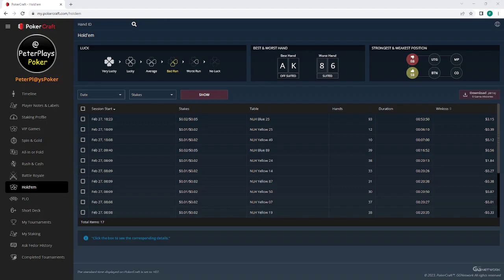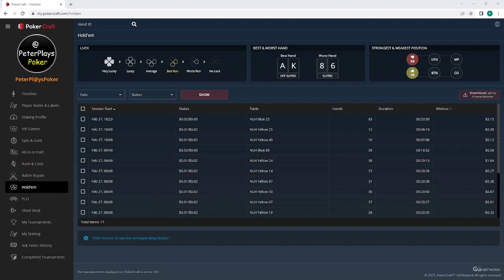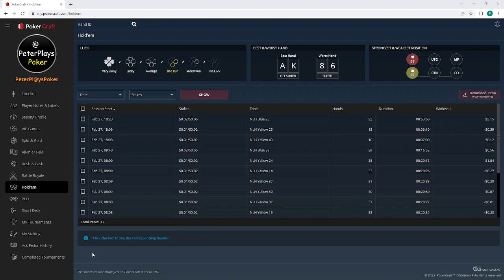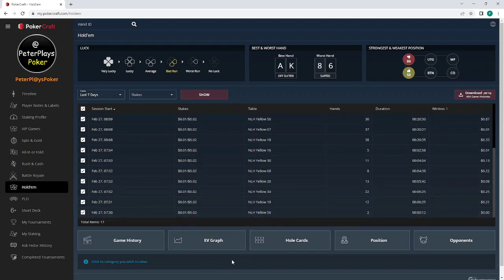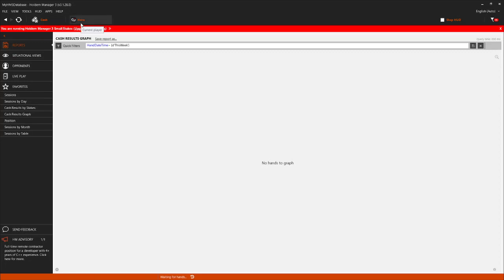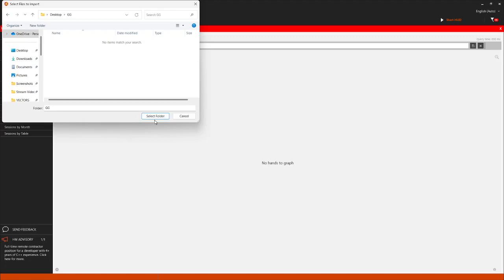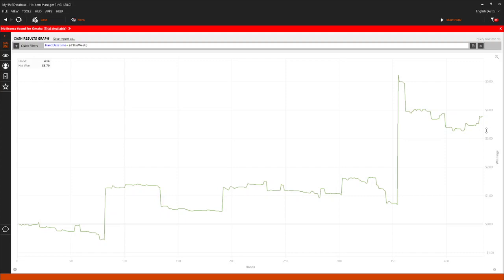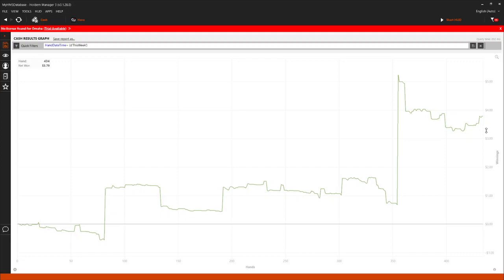How to Upload Poker Hands from GG Poker to Holdem Manager 3.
Welcome to my poker bankroll challenge.

** Training Software  I use **

Thanks.